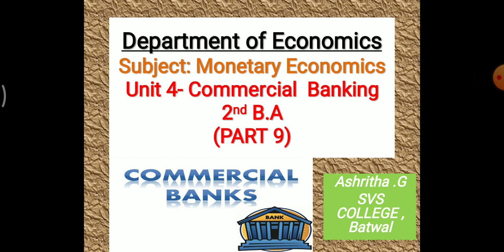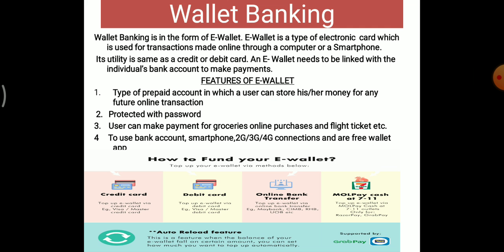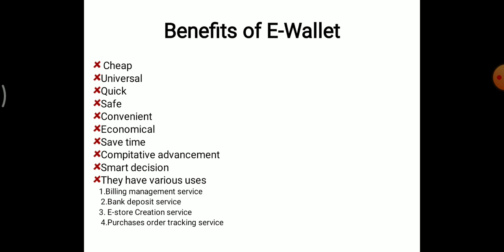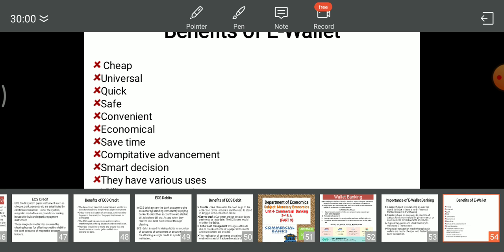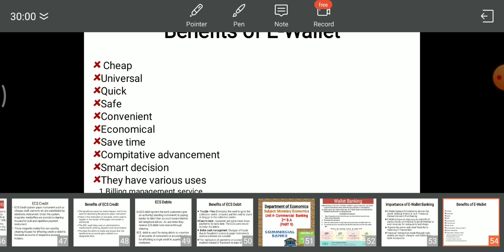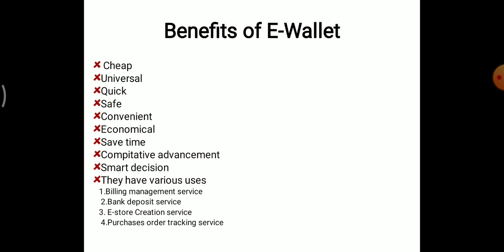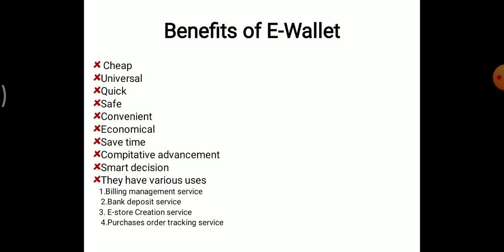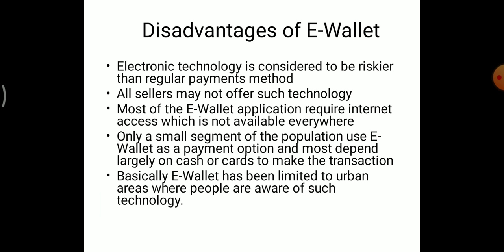2BA Commercial bank Part 9